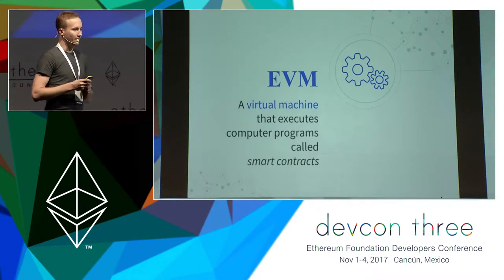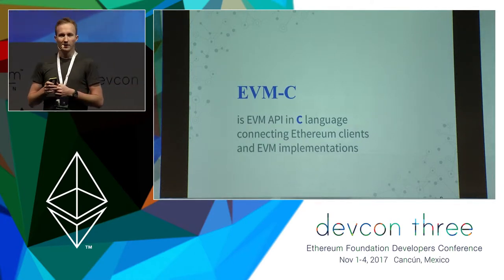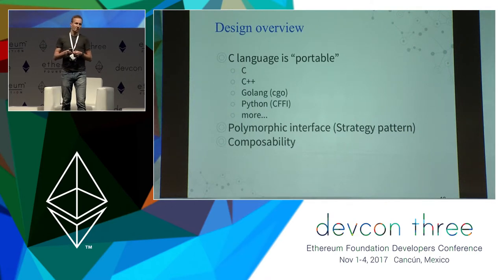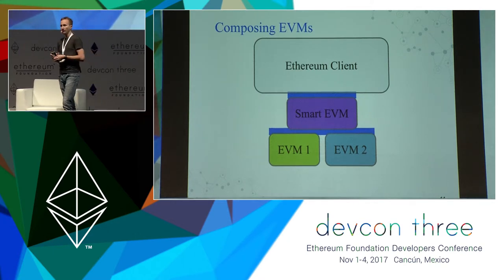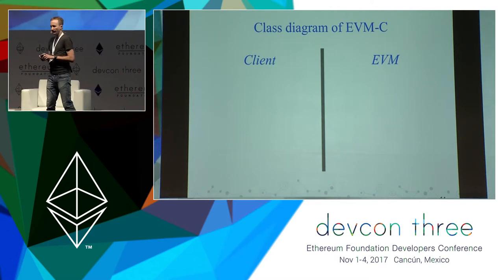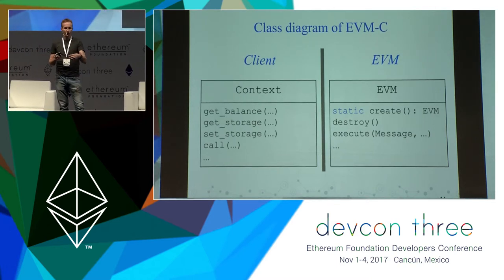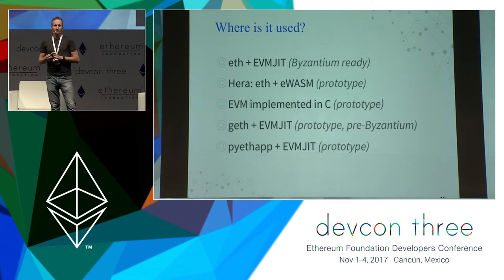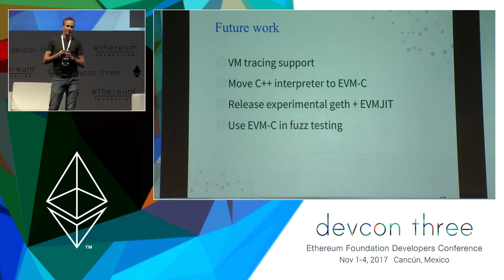EVM-C: Portable API for Ethereum Virtual Machines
Pawel Bylica gives his talk titled, "EVM-C: Portable API for Ethereum Virtual Machines"

Speaker(s): Pawel Bylica
Skill level: Advanced
Track: Developer Infrastructure